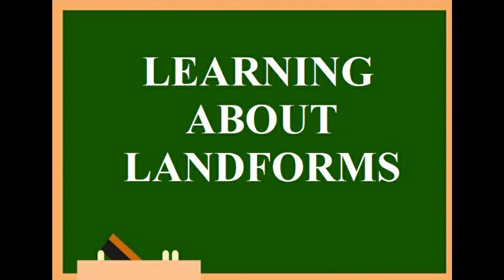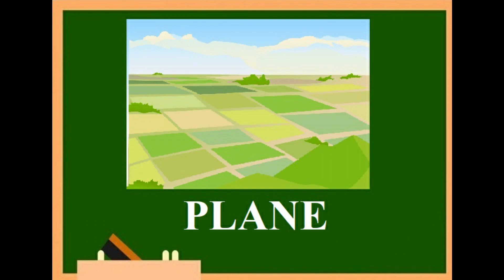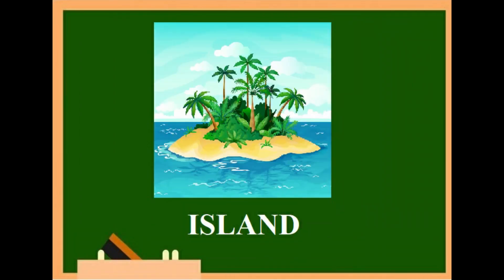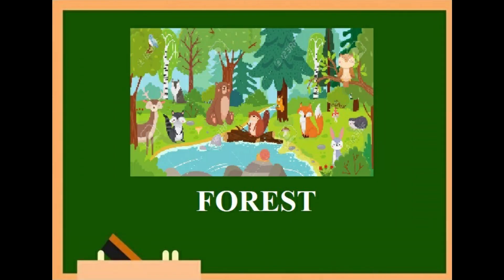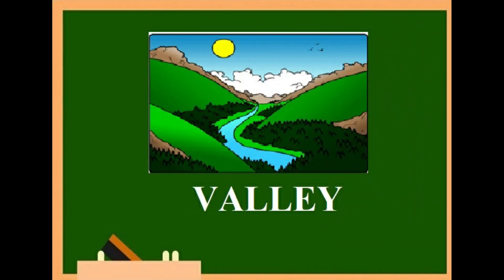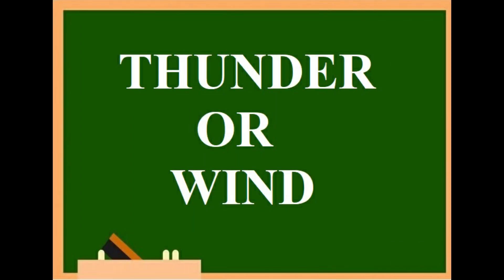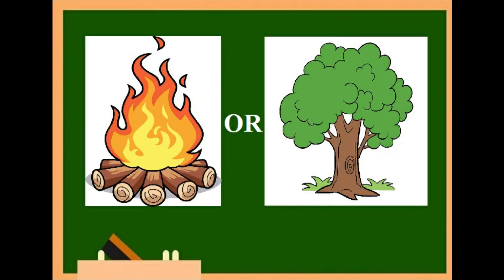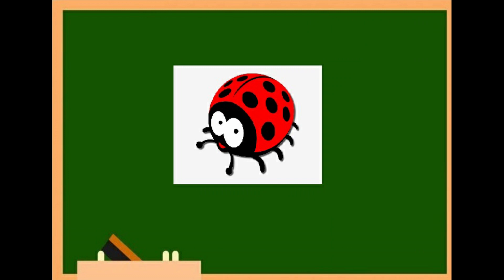Land-forms & About Air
EMMA THOMPSON SCHOOL